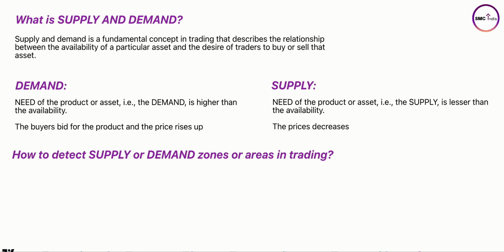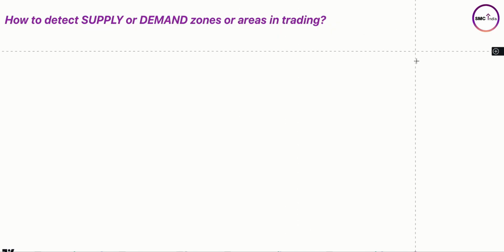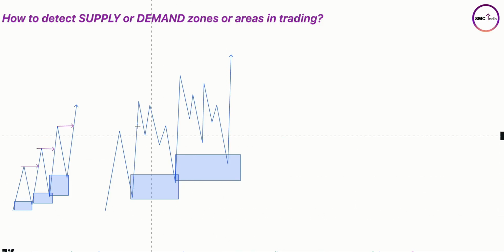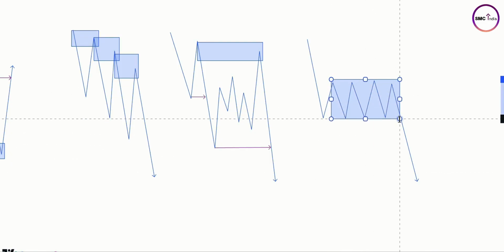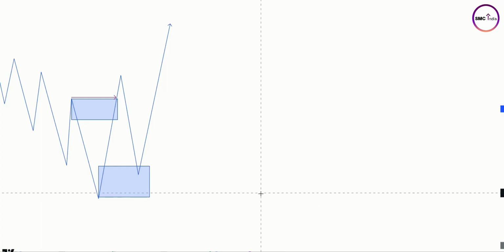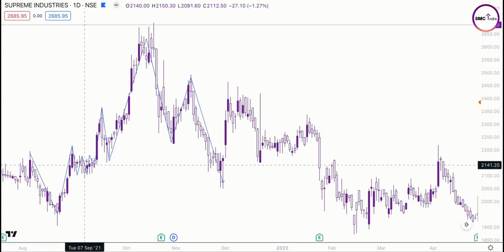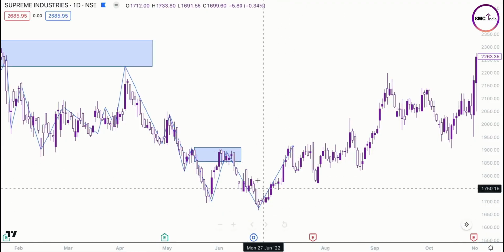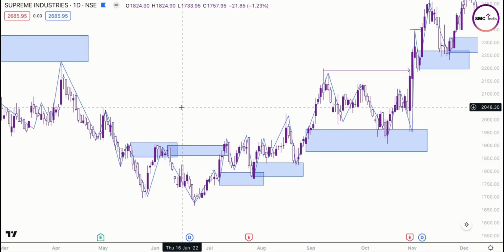LMC India Forex Trading Paid Course | LMC India Forex Price Action Trading Course | Day 05